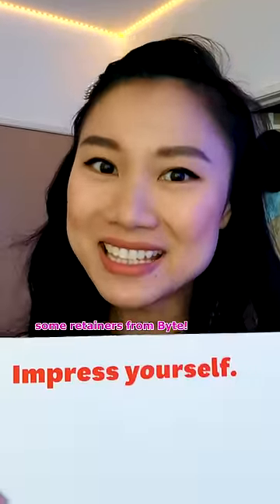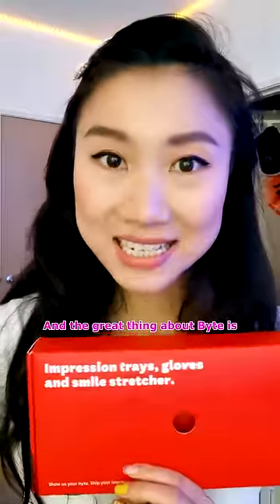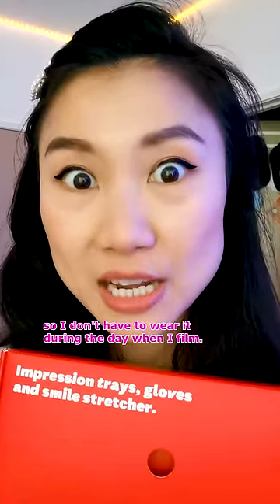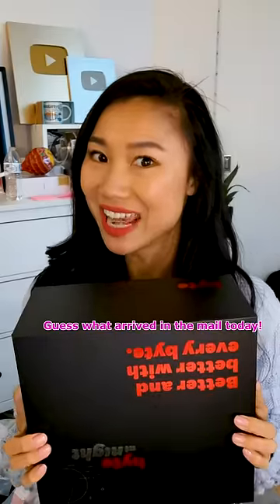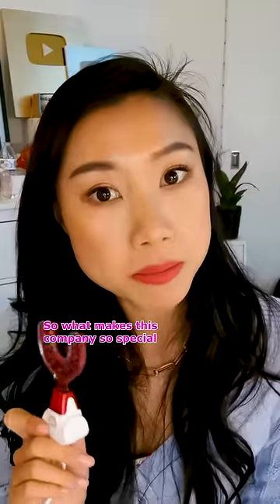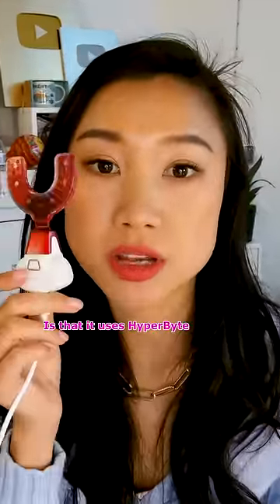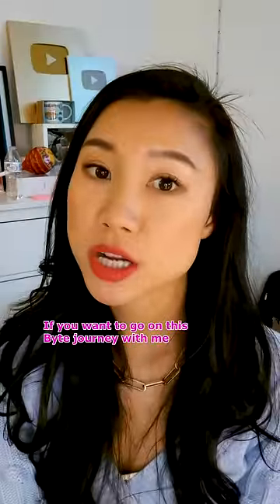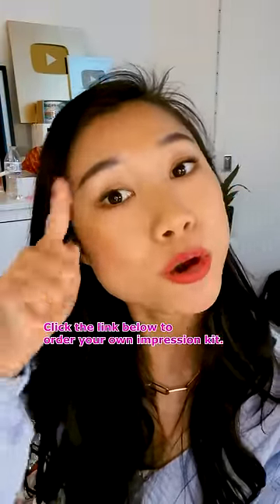WHY I STARTED USING BYTE ❤️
Hey guys!! I recently just started by BYTE journey to get my teeth straightened, it was so easy to start!! If you have also been thinking of getting your teeth straightened, you can get an impression kit to have your dental plan mapped out and see if it's a good fit for you. It's only $19.99, use my code THEONESHU!

✨ NEW PANDIE MERCH ✨ ➤ theoneshu.shop

🐼  Fandom name: THE PANDIES! 🐼

Check out loads of Behind the Scenes content on my INSTA!
I go live on INSTA every Mon 7pm PST!!

About ME!! G’day Youtube! I'm a Chinese Australian actor, writer, producer and content creator! You might remember me from the TV shows ‘The Family Law’ and ‘Ronny Chieng International Student’. I now live in LA, and my goal is to create content that will make you laugh your head off one second and cry your eyes out the next. You'll always get an emotional rollercoaster with me. Join me on the journey, we will be besties for life!